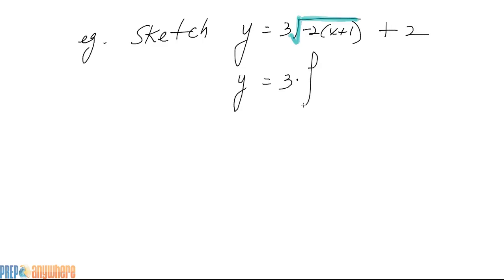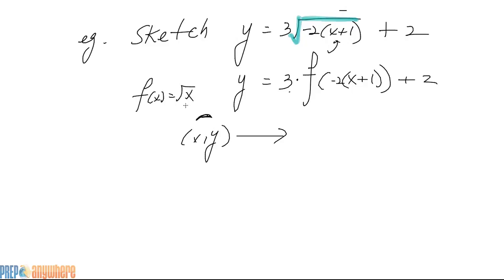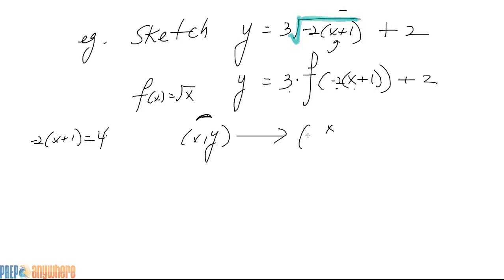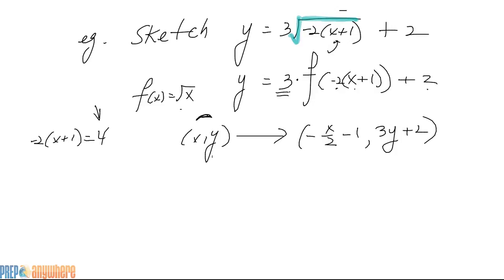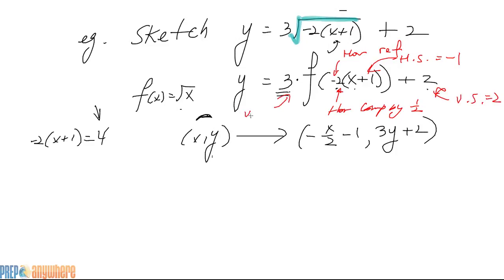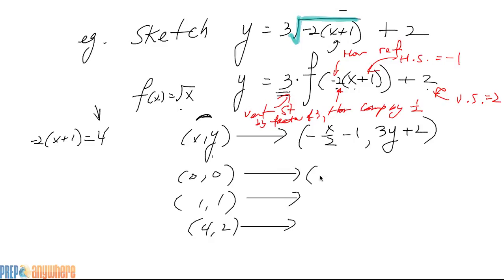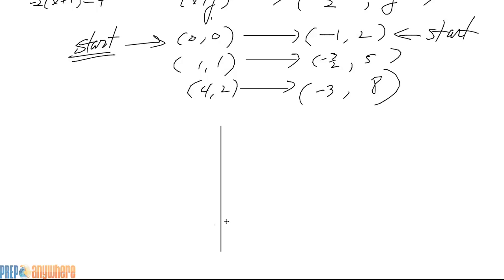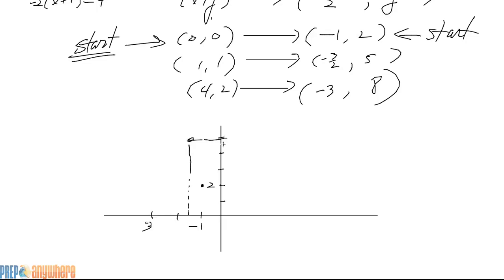11. Compounded Transformation in y= af(kx-p) + q form ex2